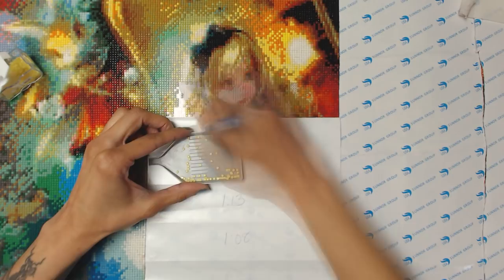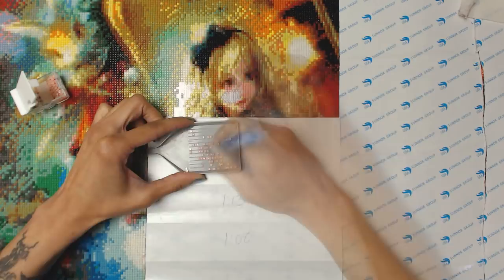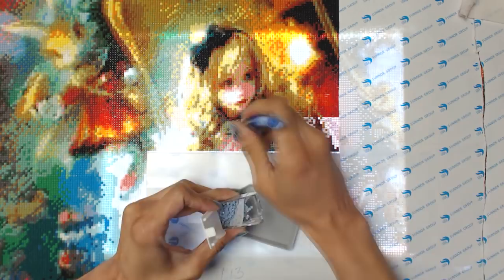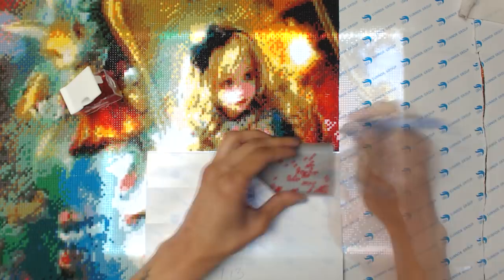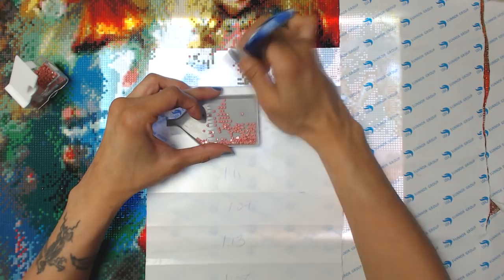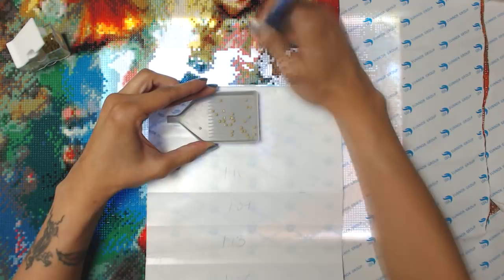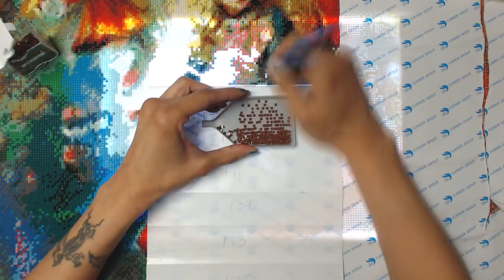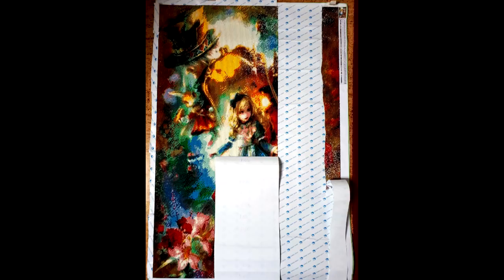Alice In Wonderland | Square Diamond Painting #13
She's so cute and innocent!